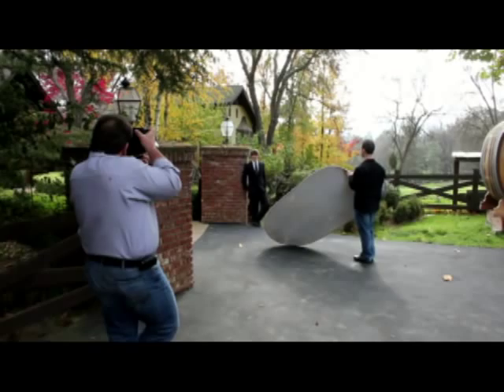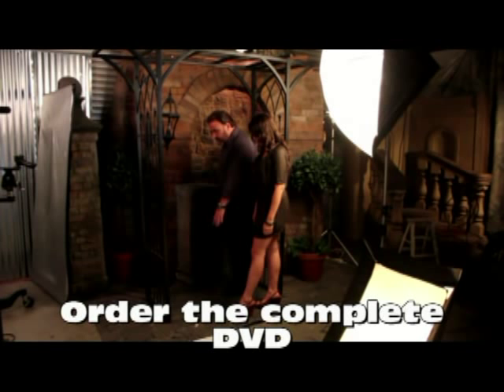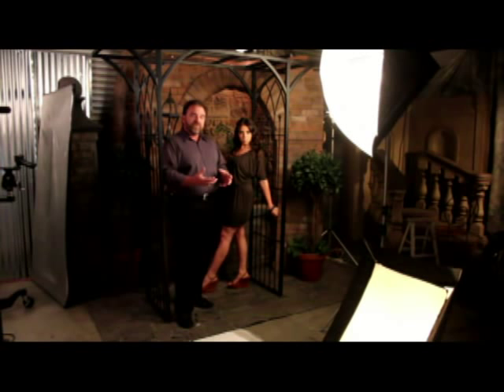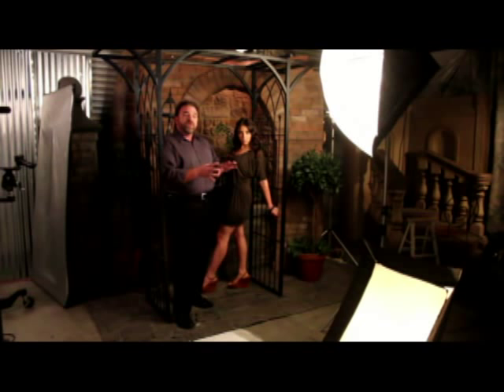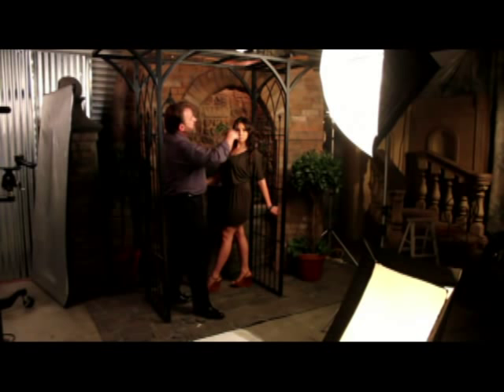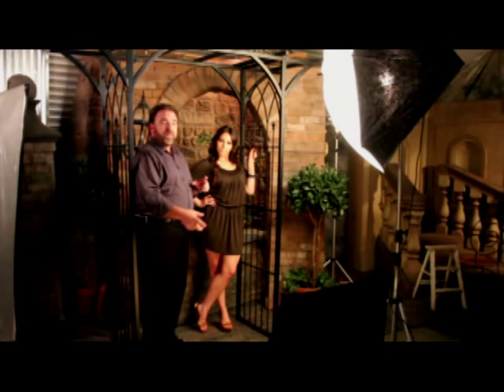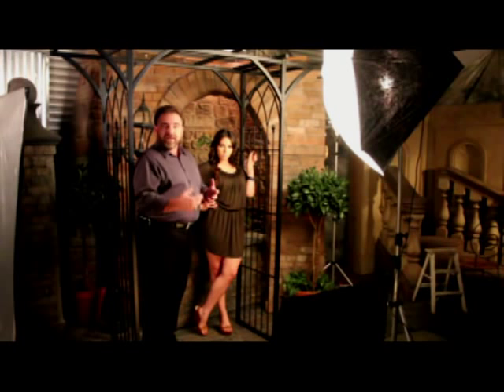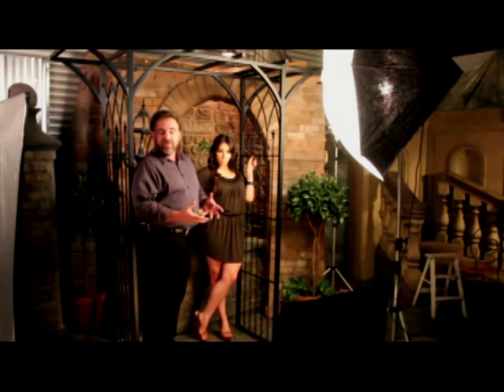Jeff Smith's Guide To Posing-Sample 1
I have created my New Posing DVD (Jeff Smith's Guide to Posing).  I wanted to give photographers not only new and unique poses, but show them how to adapt poses to our ever changing clients.  It is one thing to pose the perfect model in a demonstration, but what do you do when a client wants to look like a perfect model, thinks she still looks like model when she looks in the mirror, but her "modelish looks" were gone about 30 pounds and 10 years ago. It's our job to know how to give her the look she wants and provide images that her ego can handle